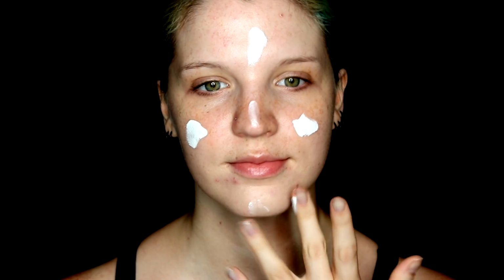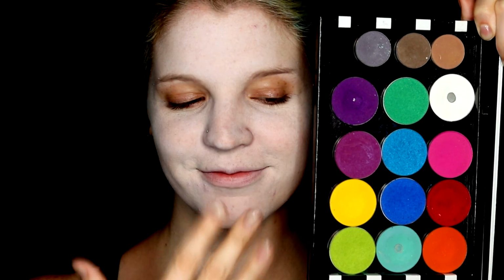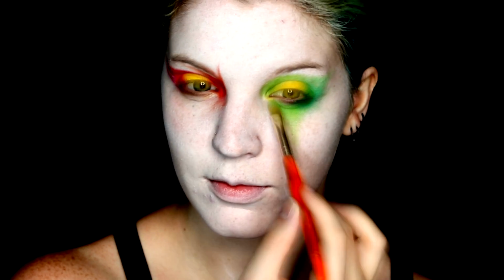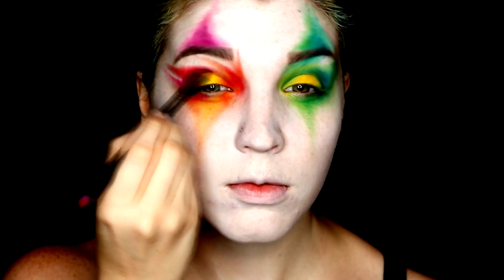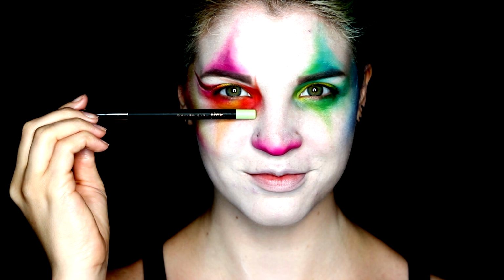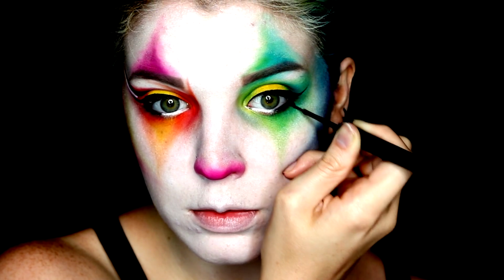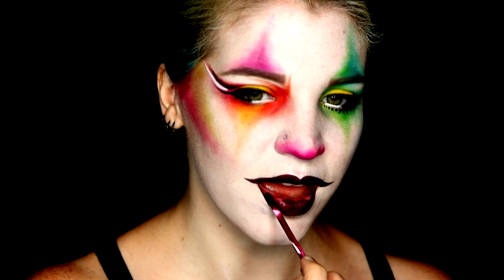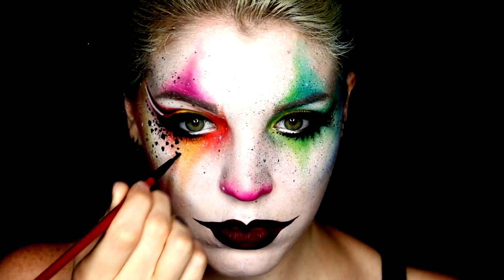Easy Cute Clown Makeup Tutorial | Harlequin | 31 Days of Halloween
Wow October has come to end...soo. HAPPY HALLOWEEN!!
I'd hope to get this up a bit sooner for a super simple last minute Halloween costume but maybe you can still get use of it for those belated parties ;D

We didn't quite hit a solid 31 videos sadly. I think after losing my cats and stupid October plague, I fell behind a few times so we're ending with 29 tutorials
Just means I'll have to go harder in the next few months to make it up to you guys!
Plus I'm already so excited for next year's Halloween tutorials
I have ALL THE PLANS!

Ultimately though, I just want to say THANK YOU for following along with me for this. It was an incredible challenge to take on and I tip my hat to any and all artists who did 31 Days of Halloween this season - you are BEASTS in the best possible way! Be proud! :D

Between these videos, doing makeup at Halloween Haunt, collaborating with other artists. I have learned so much, and I am looking forward to sleeping for like an entire week. this month has been killer Haha

You guys are amazing and I love you so much! I am very lucky to have such wonderful support from you

PRODUCTS:

~ NYX Pro Foundation Mixer: White [*]

~ NYX Gel Liner and Smudger: White [*]

~ Sugarpill Pressed Eye Shadows: Buttercupcake, Flamepoint, Love+, Dollipop, 2am, Poison Plum, Acidberry, Mochi, Midori, Velocity, Tako

~ Wolfe FX Hydrocolor: White, Black [*]

~ Kat Von D Everlasting Liquid Lipstick: Exorcism [*]

You do not have to use this link and it does not cost you more to purchase with it. If you would like to support me in such a way, thank you! Any and all products that I use, I use often and really enjoy ^.^